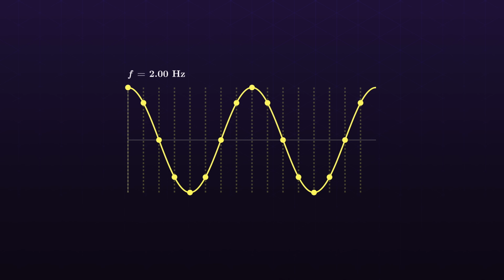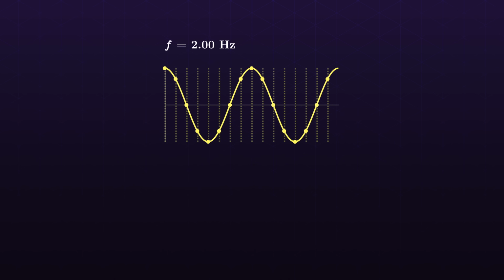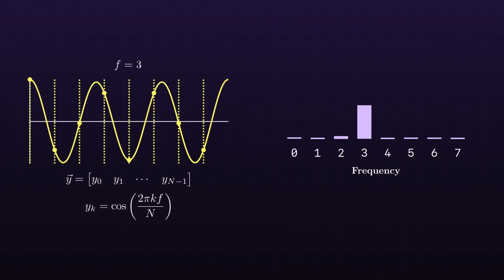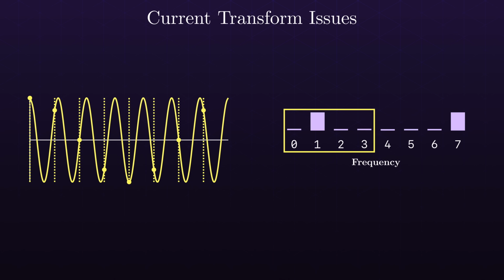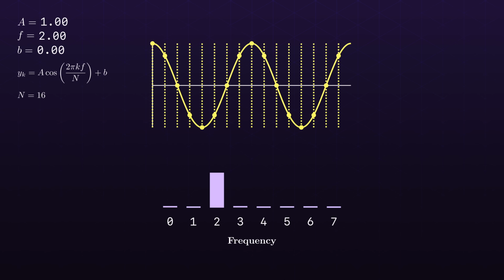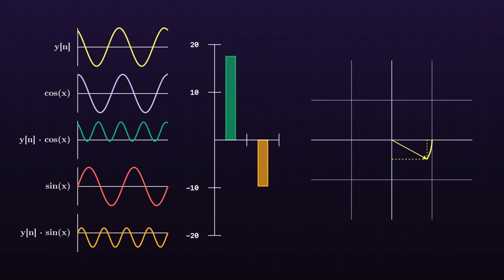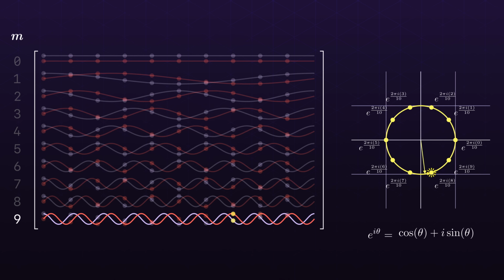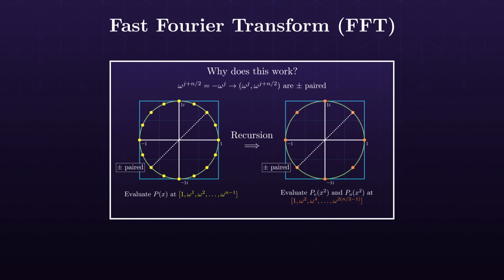The Discrete Fourier Transform: Most Important Algorithm Ever?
to get the two year plan with an exclusive deal PLUS 1 bonus month free! It’s risk free with NordVPN’s 30 day money back guarantee!

The Discrete Fourier Transform (DFT) is one of the most essential algorithms that power modern society. In this video, we go through a discovery-oriented approach to deriving the core ideas of the DFT.

We start by defining ideal conditions and properties of our transform. We define a similarity measure and come up with an idea that the transform we are looking for is fundamentally a matrix multiplication. Within the context of simple cosine waves, we develop an initial version of our transform using cosine wave analysis frequencies that seems to fit the parameters of what we are looking for. But we discover some key issues with that transform involving the phase of the signal.

To solve the phase problem, we take a look a sine wave analysis frequencies and observe how using a combination of sine and cosine wave analysis frequencies perfectly solves the phase problem. The final step involves representing these sine and cosine wave analysis frequencies as complex exponentials. We finish the video by analyzing some interesting properties of the DFT and their implications.

Chapters:
0:00 Intro
1:50 Sampling Continuous Signals
3:41 Shannon-Nyquist Sampling Theorem
4:36 Frequency Domain Representations
5:38 Defining Ideal Behavior
6:00 Measuring SImilarity
6:57 Analysis Frequencies
8:58 Cosine Wave Analysis Frequency Transform
9:58 A Linear Algebraic Perspective
13:51 Sponsored Segment
15:20 Testing our "Fake Fourier Transform"
18:33 Phase Problems
19:18 Solving the Phase Problem
21:26 Defining the True DFT
28:21 DFT Recap/Outro

Animations created jointly by Nipun Ramakrishnan and Jesús Rascón.

This video wouldn't be possible without the open source library manim created by 3blue1brown and maintained by Manim Community.

Here is link to the repository that contains the code used to generate the animations in this video

Music in this video comes from Jesús Rascón and Aaskash Gandhi

Nicolas Berube
kerrytazi
Brian Cloutier
Andreas
Matt Q
Winston Durand
Adam Dřínek
Burt Humburg
Ram Kanhirotentavida
Jorge
Dan
Eugene Tulushev
Mutual Information
Sebastian Gamboa
Zac Landis
Richard Wells
Asha Ramakrishnan